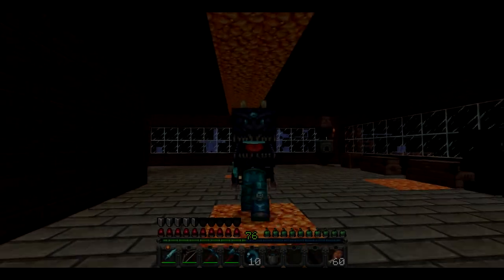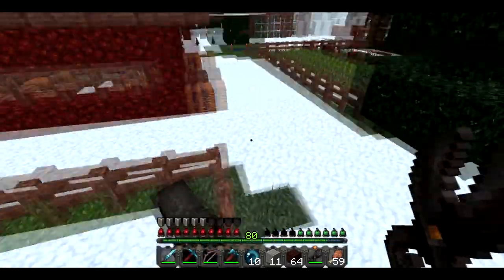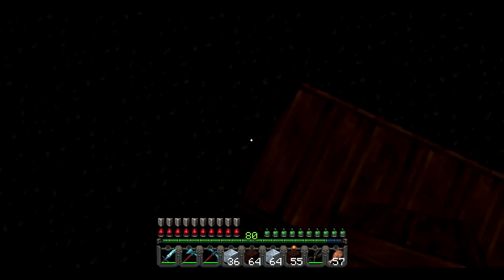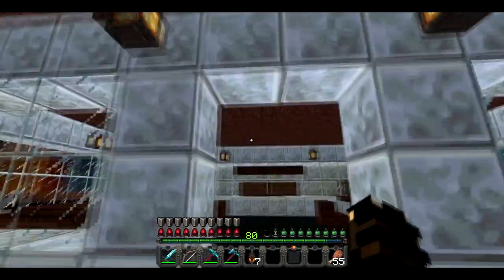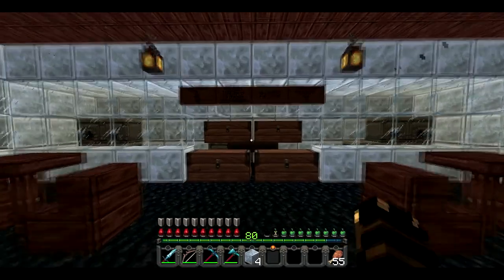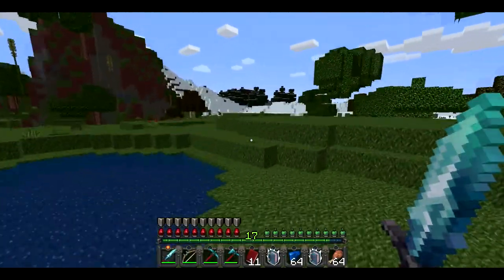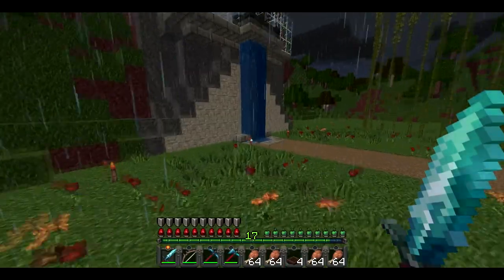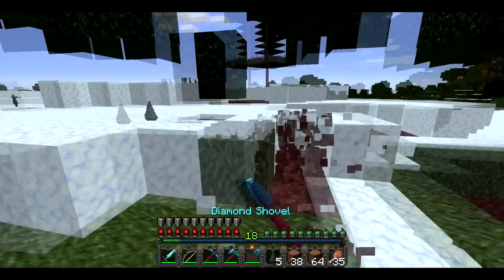KFC SHOP & NEW HOUSE!!! MINECRAFT SMP - LETHAL SMP - E07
If you did enjoy this video be sure to let me know down in the comments.

Drop a like down below thanks to everyone for their support!

GAMING
► Xbox Live - winkFakieZ
► PSN - RyanGamez15
► Steam - RyanGamez15